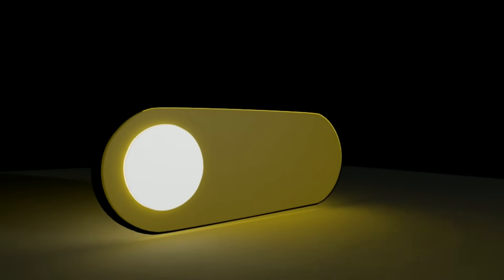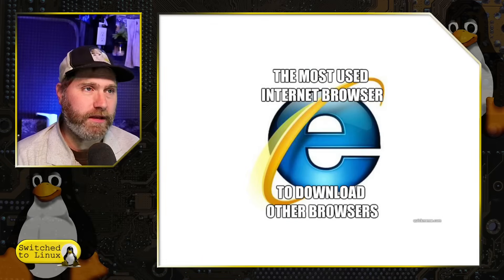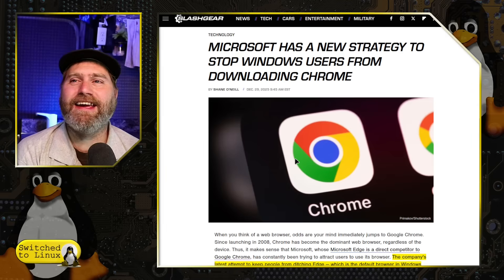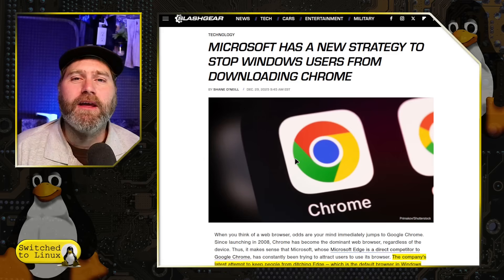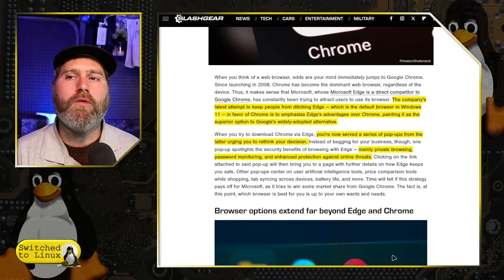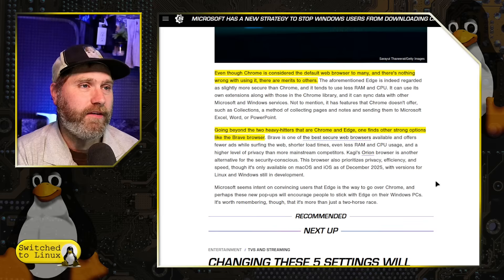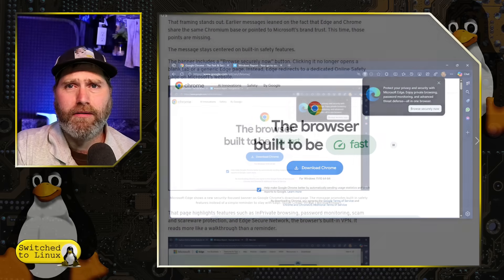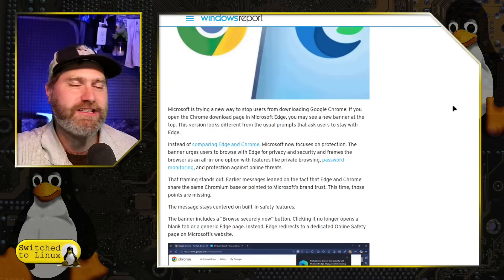Is Window's anti-chrome Popup Malware?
Today we look at the new popup text when a windows user tries to download Google Chrome from Edge.

Support Switched to Linux!